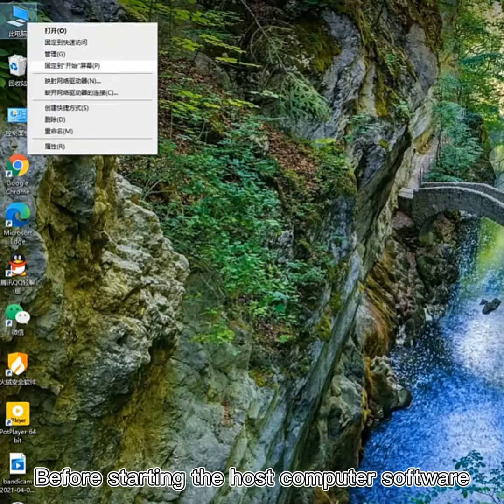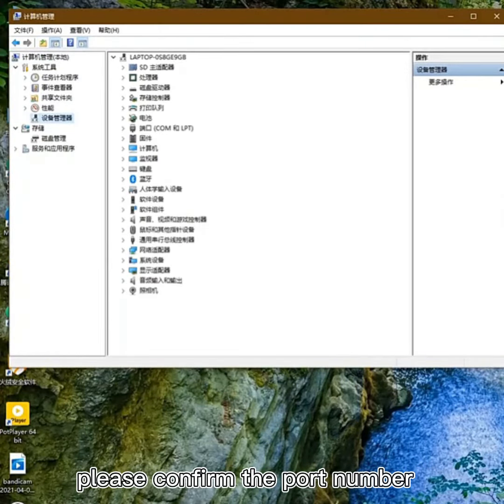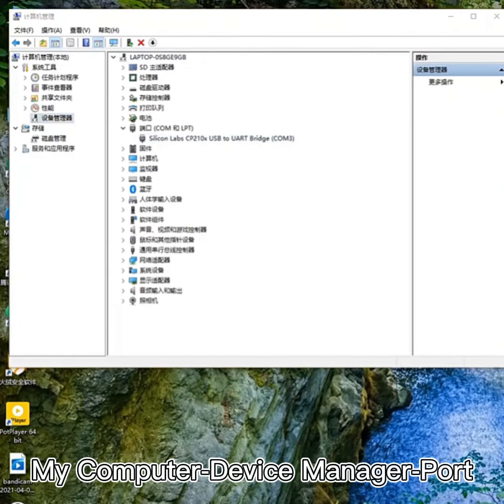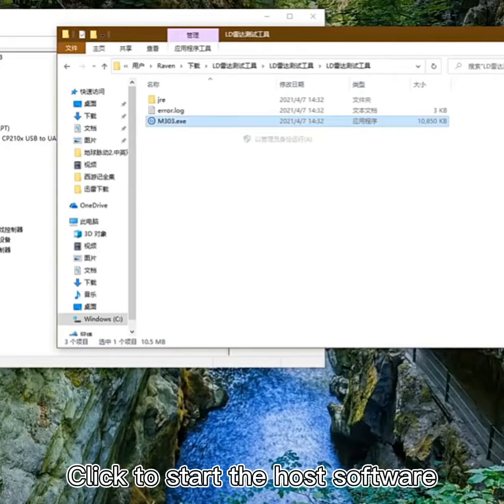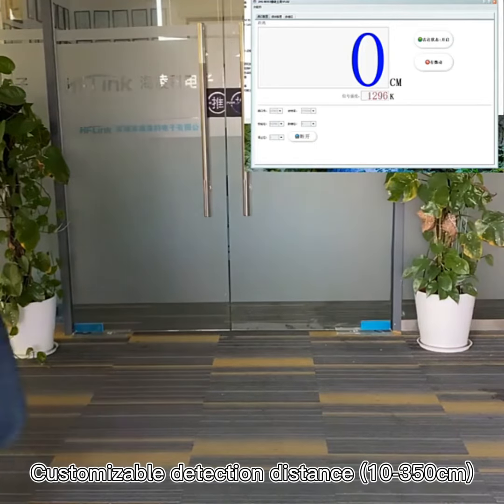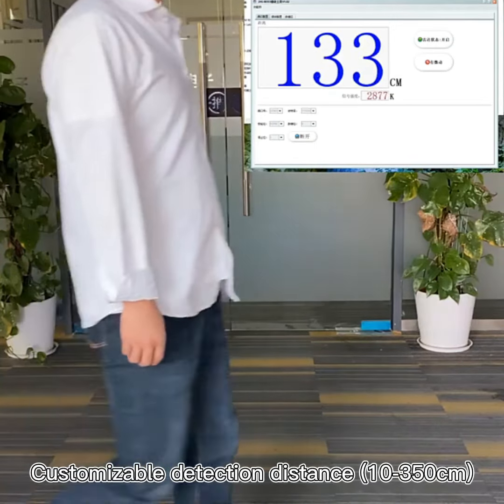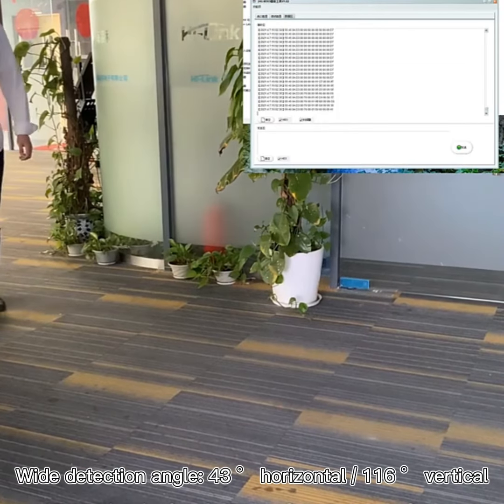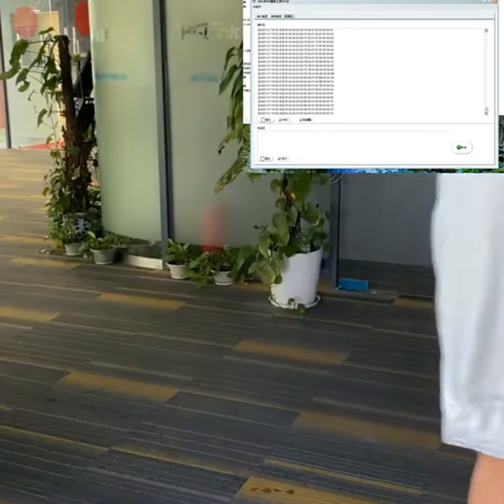HLK LD303 ORIGINAL 24G Human presence Radar sensor module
FMCW 24G Radar Sensor module
Mini size, stable detection
TTL serial
10-350cm detection distance
used in smart home, smart security, monitor, parking space, ect